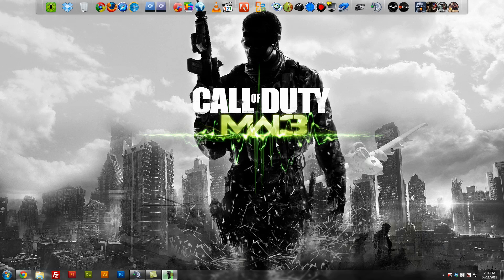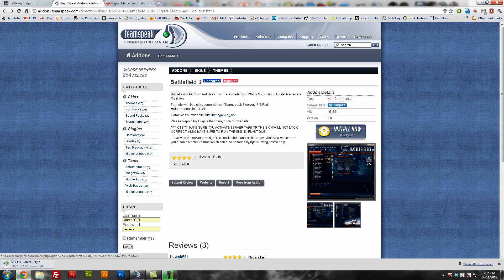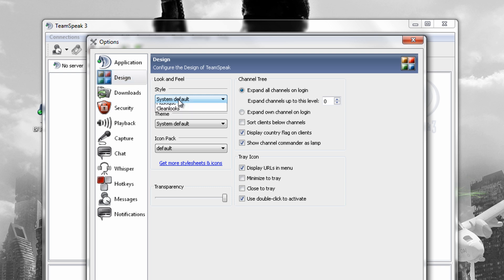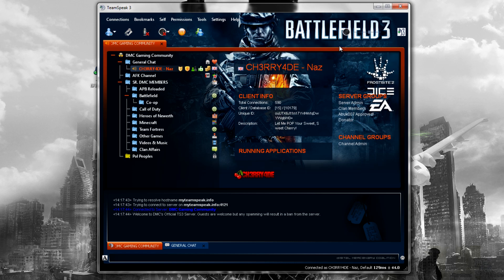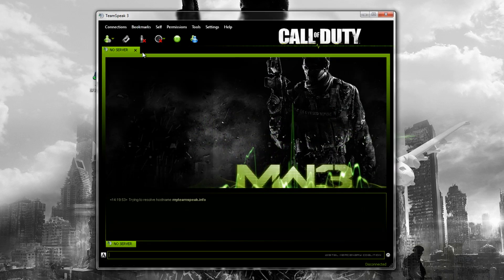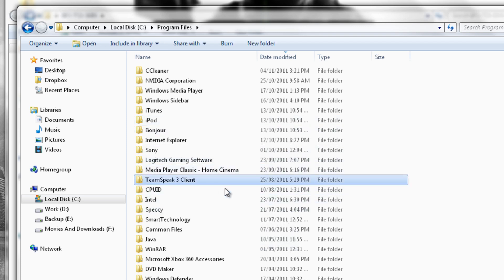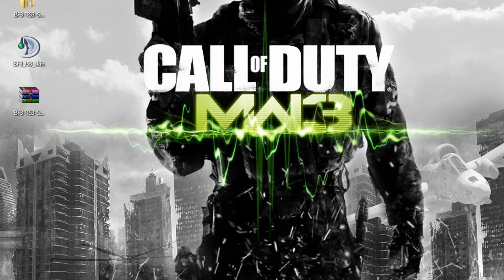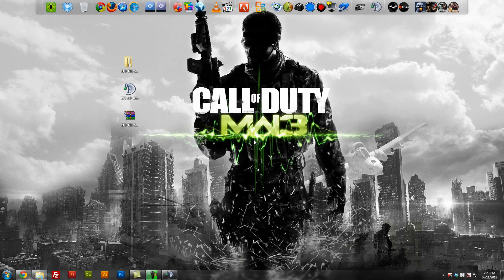Battlefield 3 vs Modern Warfare 3 TeamSpeak 3 Skin-Theme Installation Guide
Installation guide on how to install Battlefield 3 vs Modern Warfare 3 TS3 Skin-Theme.